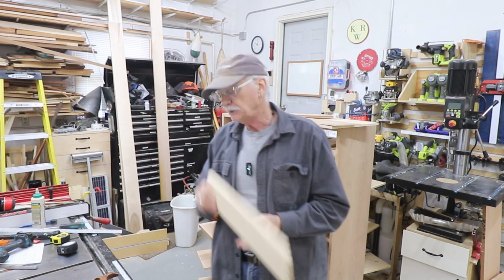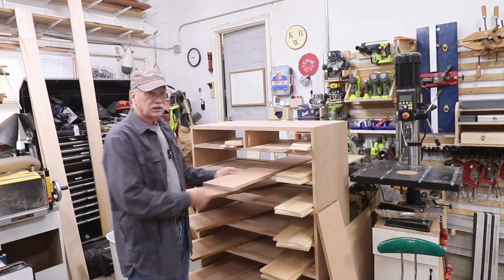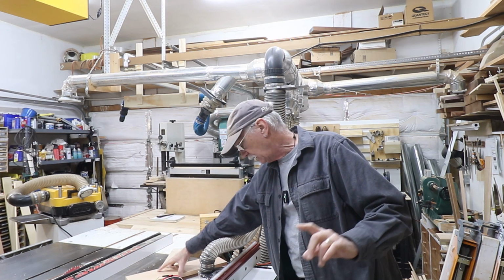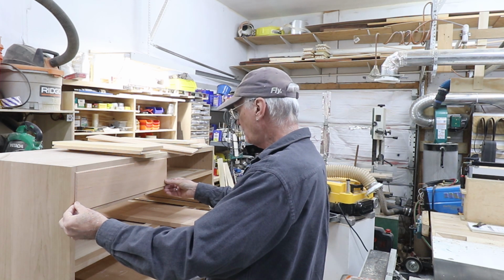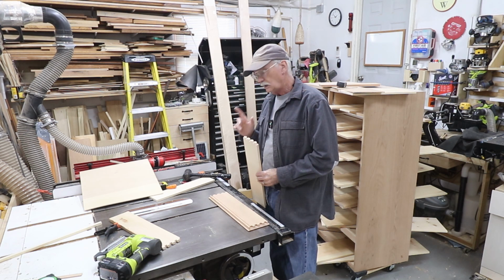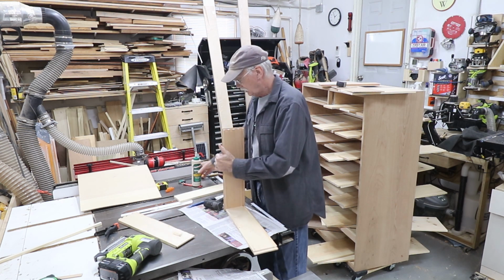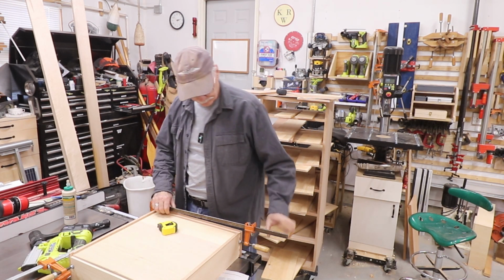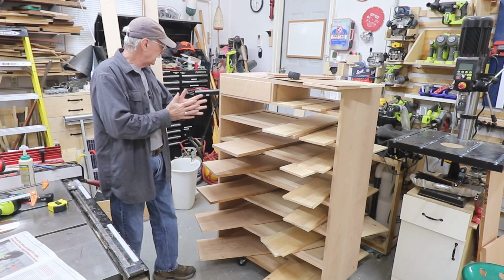18th Century Chest Of Drawers Episode 9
Yes, more drawers to make this time with half-blind dovetails.
After some trial and error, I think I've got it now.
I think I want to do a deep dive into half blinds on the Leigh jig because I found things I needed to do that are glossed over in many of the videos I've seen on YouTube.